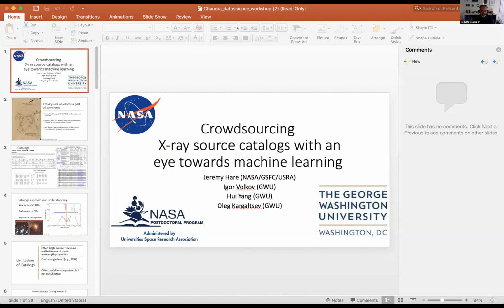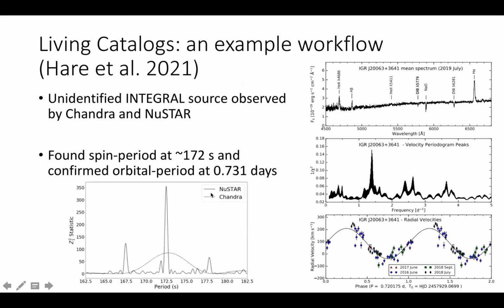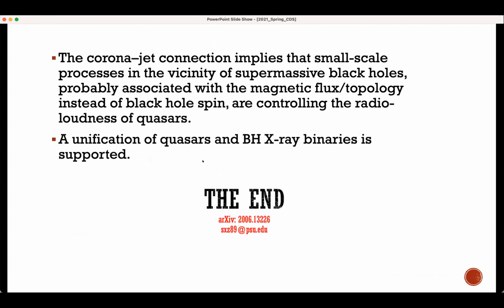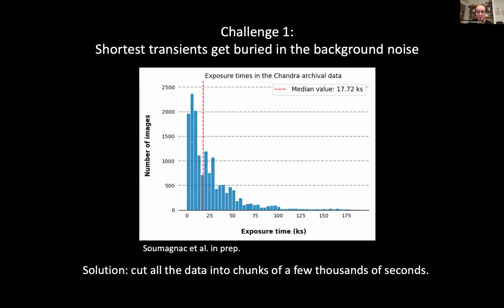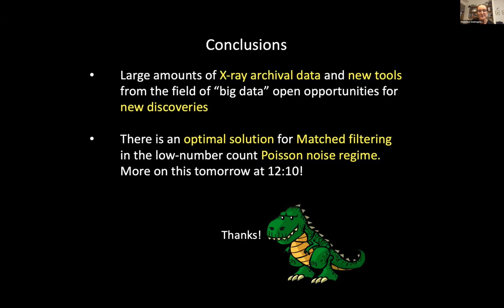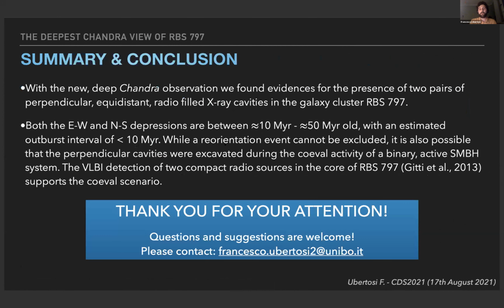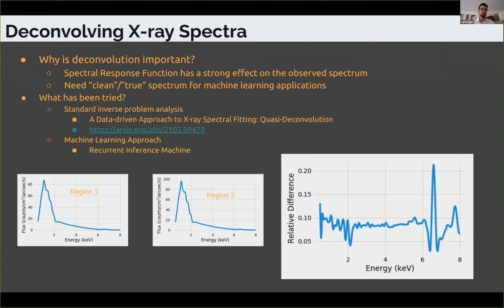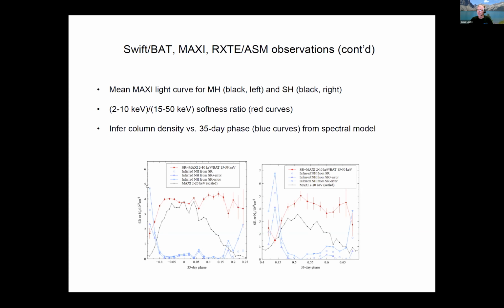Chandra Data Science - August 17th, 2021 - Session 2 (reupload)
Talk 1: Crowdsourcing X-ray source catalogs with an eye towards machine learning - Jeremy Hare (USRA, NASA/GSFC)
Talk 2: Investigating the nature of the X-ray emission of RLQs - Shifu Zhu (Penn State University)
Talk 3: Methods for detection of transient X-ray sources  - Maayane Soumagnac (Weizmann Institute of Science, Lawrence Berkeley National Laboratory)
Talk 4: The deepest Chandra view of RBS 797: unprecedented evidence for two pairs of equidistant X-ray cavities - Francesco Ubertosi (Dipartimento di Fisica e Astronomia (DIFA) - Università di Bologna, Istituto Nazionale di Astrofisica (INAF) - Osservatorio di Astrofisica e Scienza dello Spazio (OAS))
Talk 5: Bringing machine learning to X-ray spectral analysis - Carter Rhea (L'Université de Montréal)
Talk 6: New Features of the 35-day Cycle of Hercules X-1 - Denis Leahy (University of Calgary)